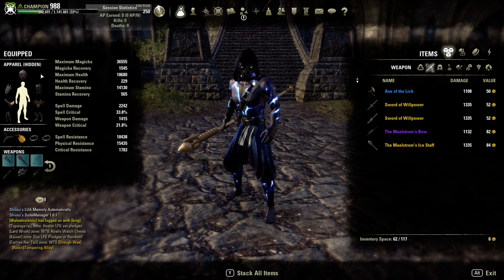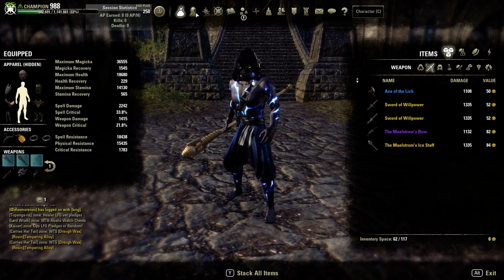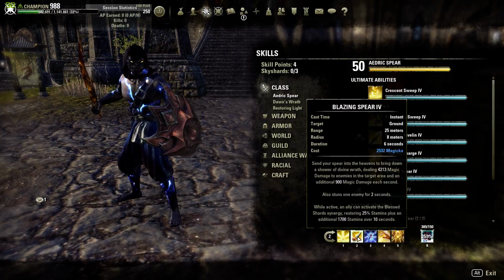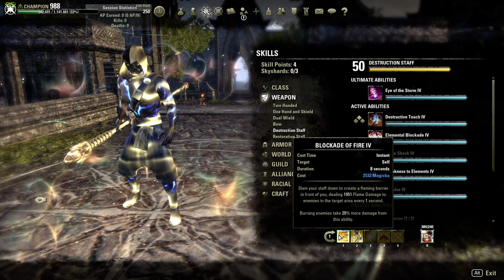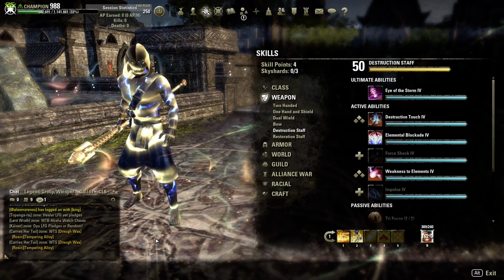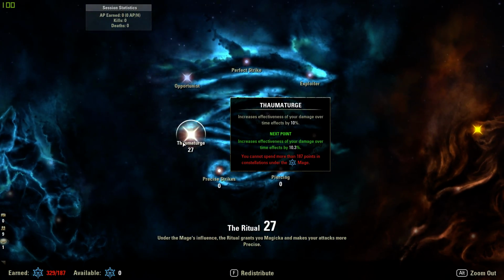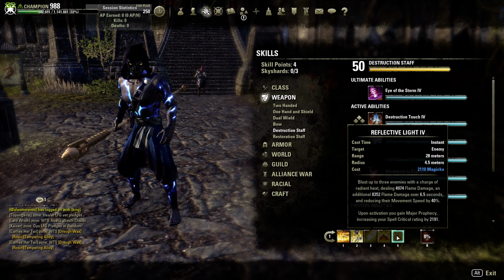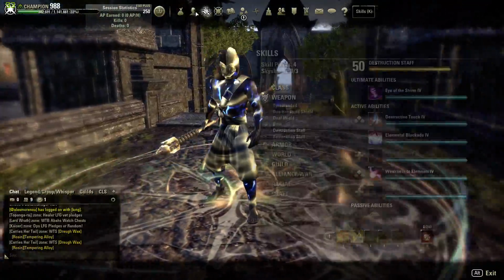ESO One Tamriel: AOE Intensive Magicka Templar Build (Destro Variation)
Here is a variation of the Aoe Intensive Magicka Templar Build. This includes using a Inferno Destro Staff with Wall of elements and Eye of Flame. Keep in mind I dropped repentance because my stamina sustain in heavy armor is great.

Become a BROJO!

PC Specs:
CPU: I7-4790k
GPU: EVGA GeForce GTX 970 SSC GAMING ACX 2.0+
RAM: 16GB
Mic: Blue Yeti
Mouse: Razer Naga Chroma
Keyboard: Logitech G105
Headset: Lgitech G930
Video Capture Device: Logitech C920